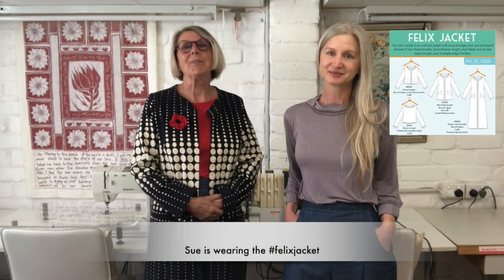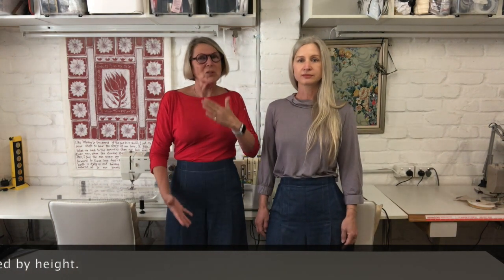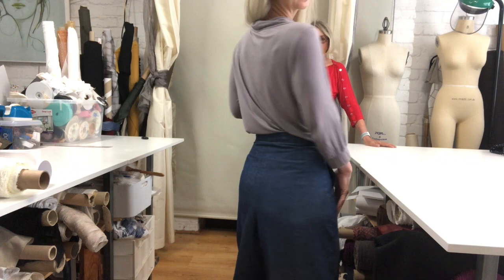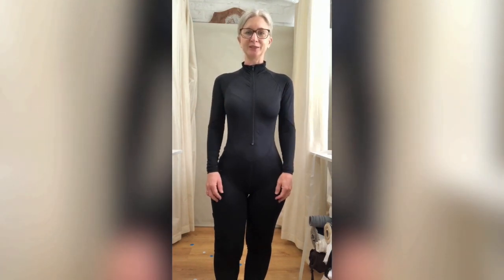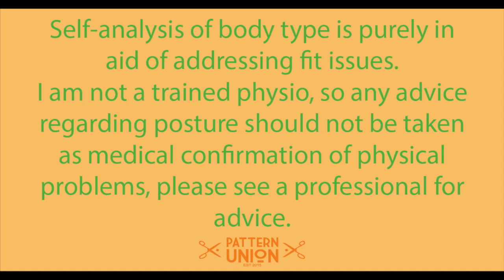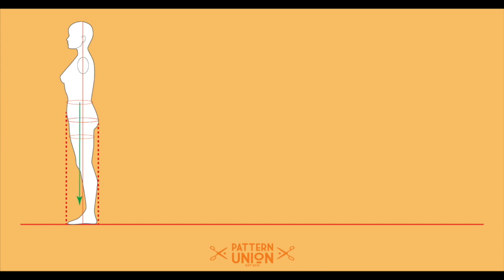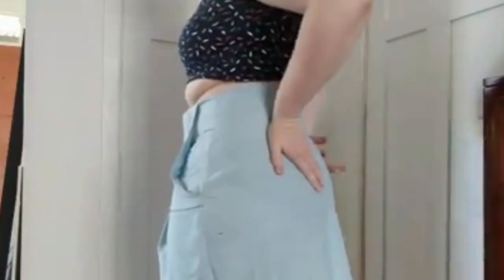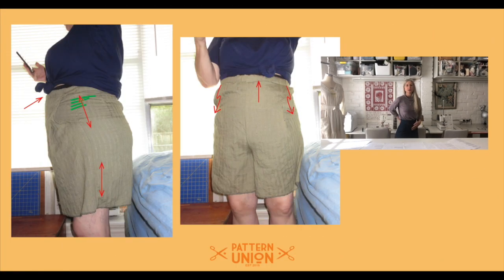Sewing clothes to fit body types.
Fitting clothes by Pattern Union for the Australian Sewing Guild Autumn Sewing Celebration 2021.
- Advice on how the tilt of the pelvis can affect the way trousers fit and how to solve the pattern issues.
- observing body shapes in relation to fit.